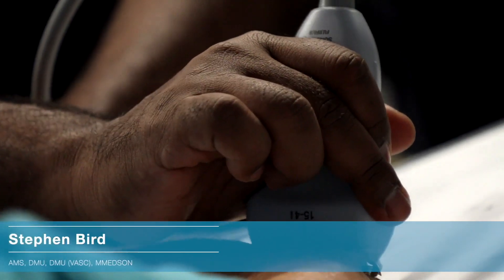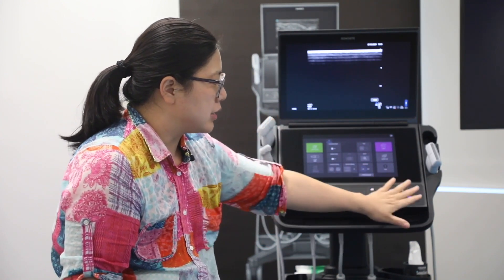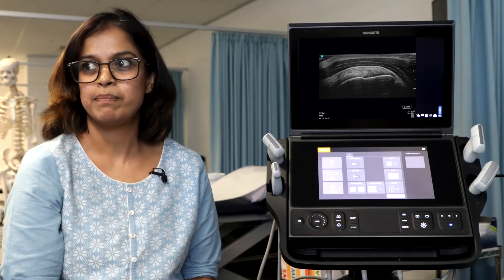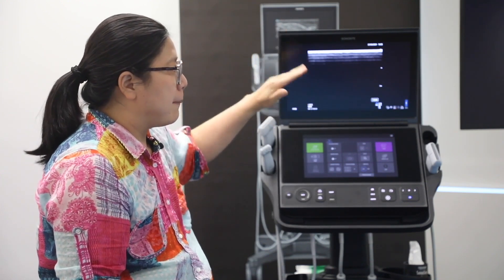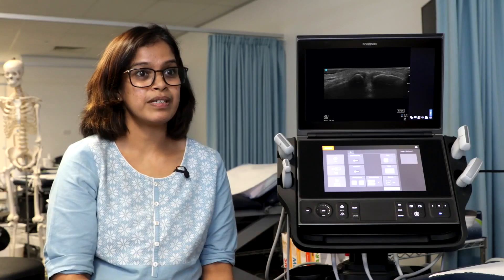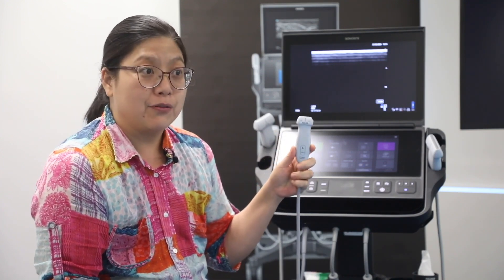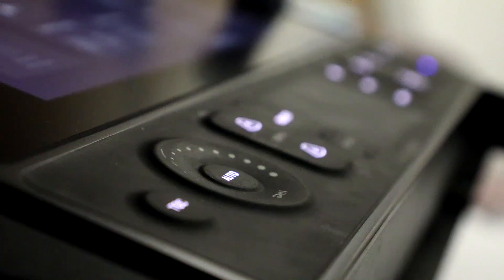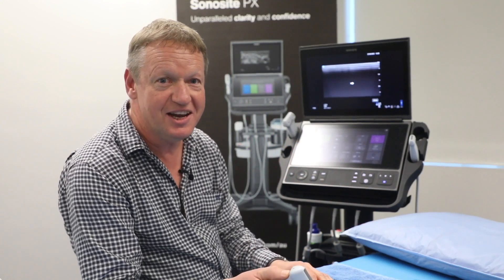Sonosite PX Clinician Testimonials